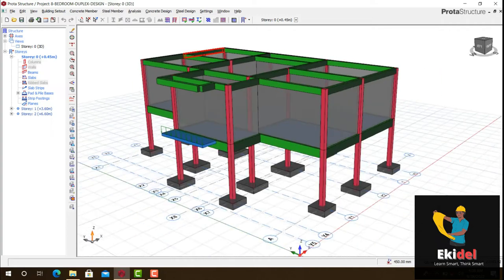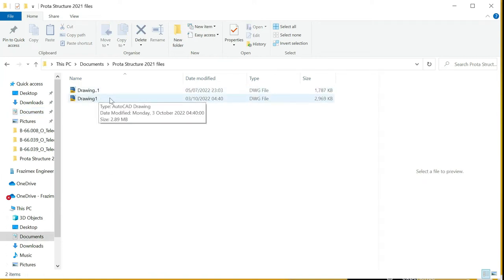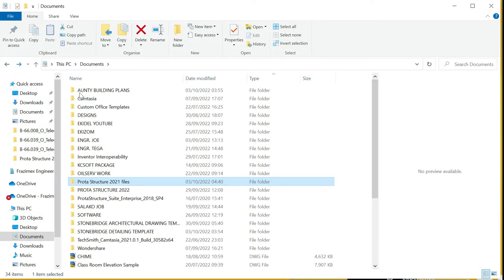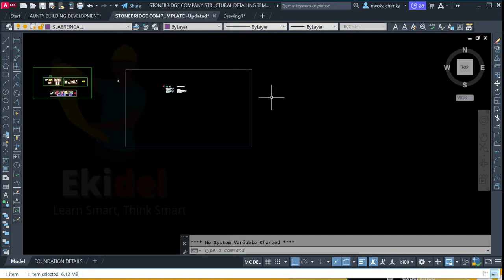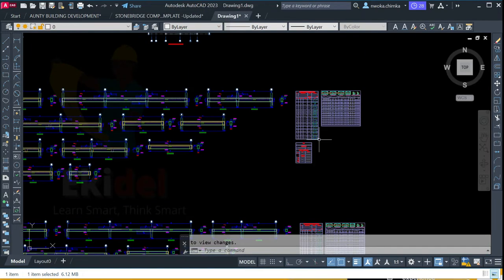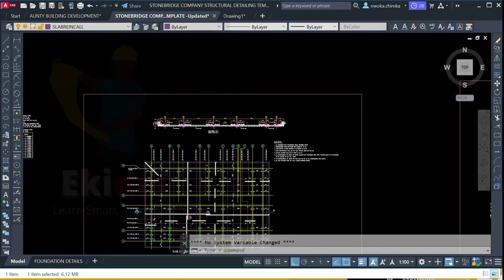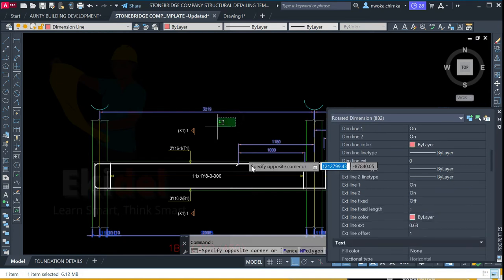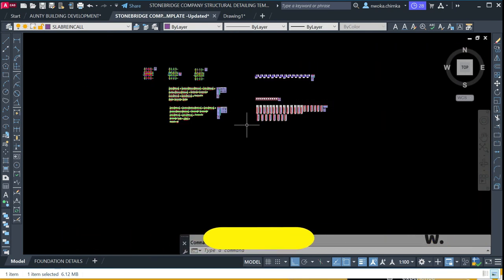PART 1 - Complete Structural Detailing after Protastructure Design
-In this video, you will learn How to perform complete structural detailing in AutoCAD after Prota Structure Design.

- Watching all PART's of this video to the end, You will learn How To Perform complete Structural Detail Drawging in Autocad after your building design Protastructure software.

- Next Bonus:
In my next video i will:
1) Design and Detail to ACI Code in Prota structure and autoCAD
2) Design and Detail to Eurocode in Protastructure